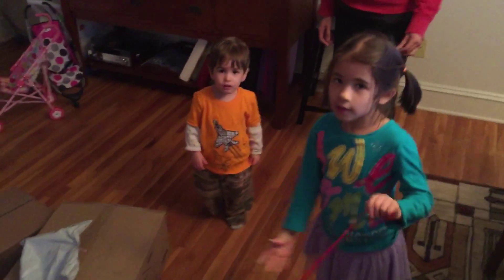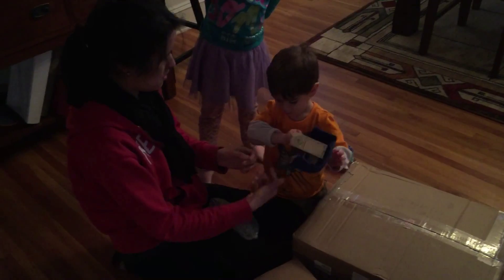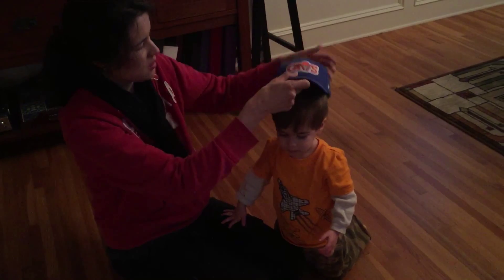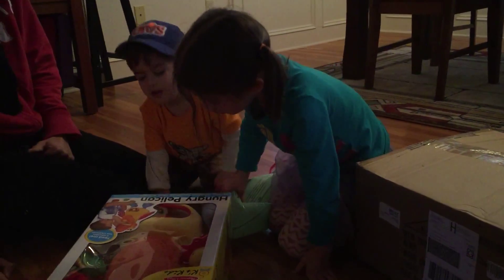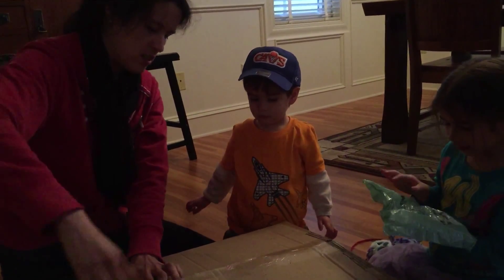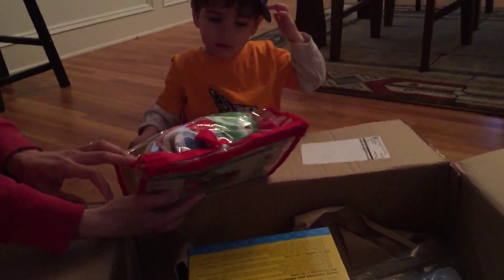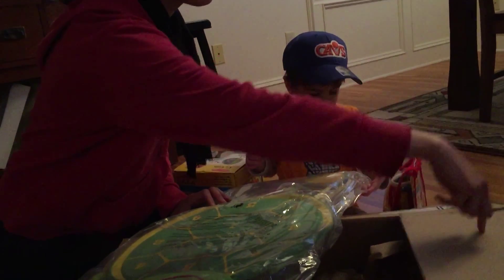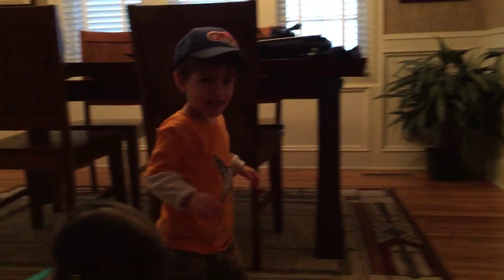Elliot's 2nd birthday presents